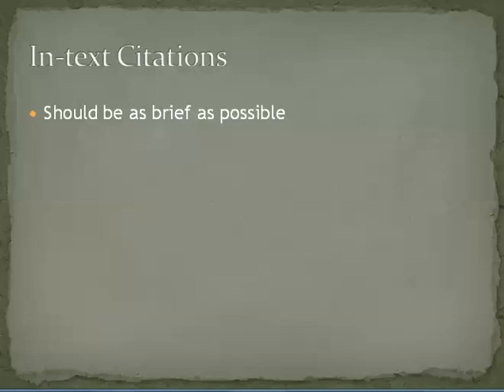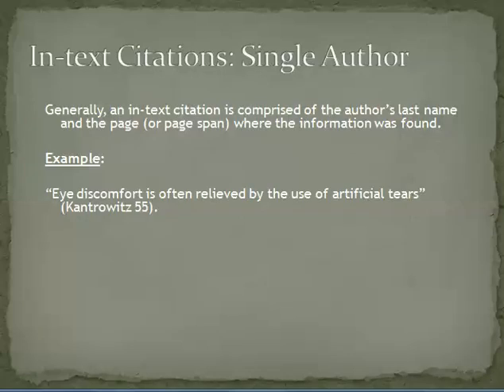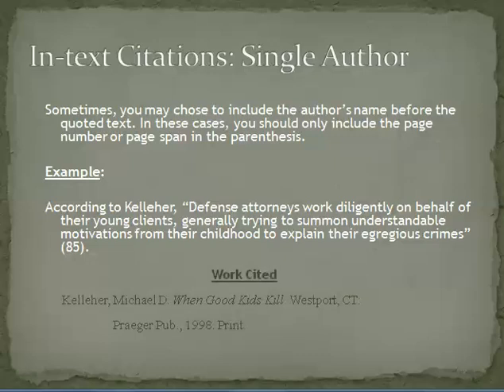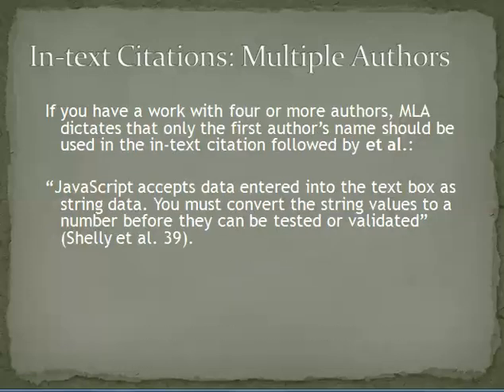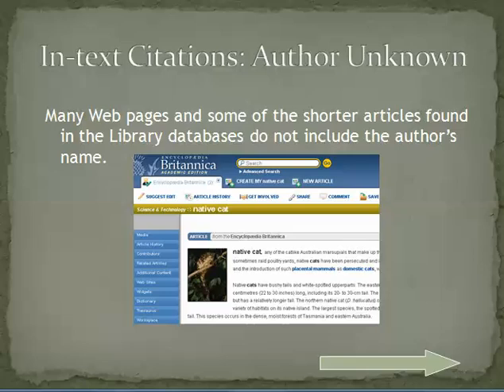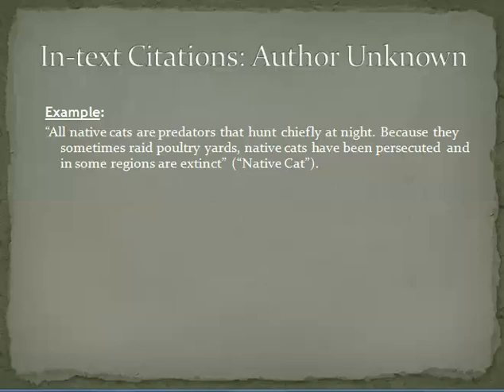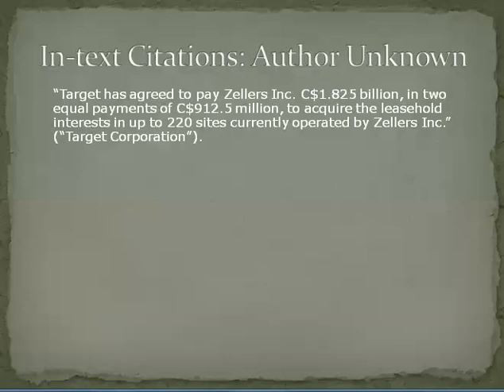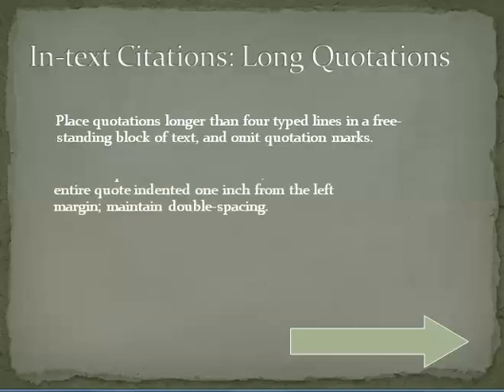MLA Citation Tutorial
MLA Citation Tutorial. Click on the interactive transcript tab for captioning.